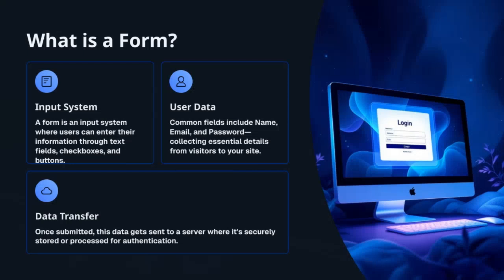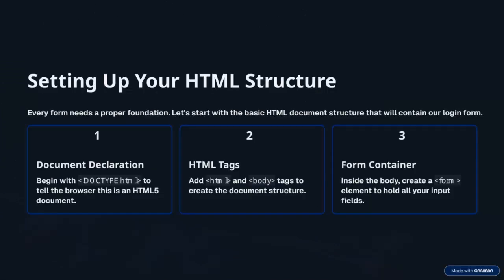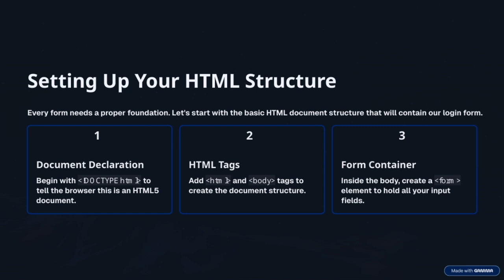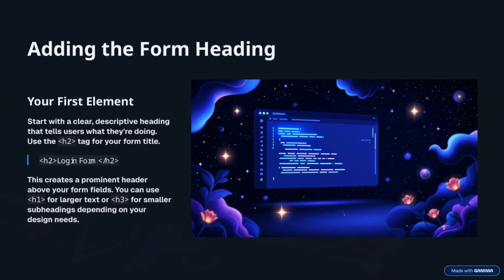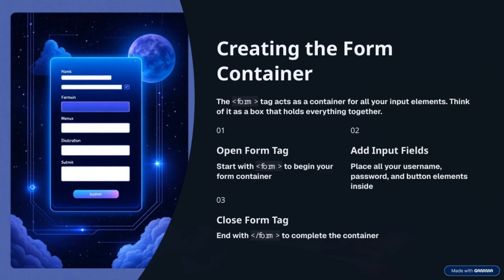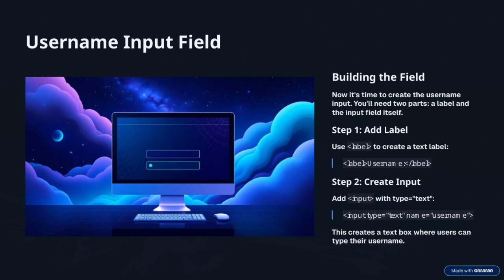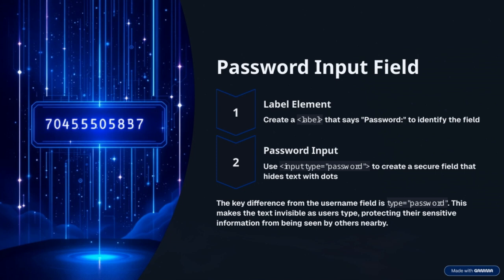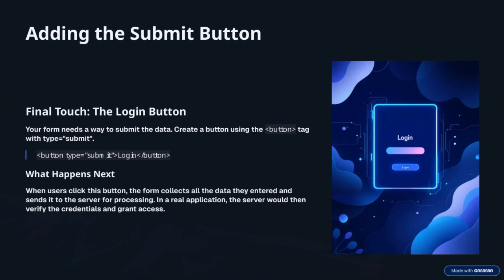👉 Create Login Form in HTML 🔥 | Step-by-Step Project for Beginners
In this video, you will learn how to create a Login Form using HTML step by step in very simple Hinglish language.

💻 What you will learn:
✔ How to create input fields
✔ Username & Password setup
✔ Submit button functionality
✔ Basic structure of a login form

🔥 This is your first real project after learning HTML basics!